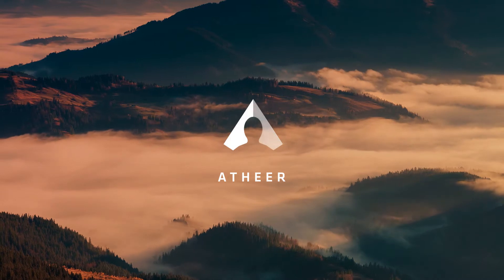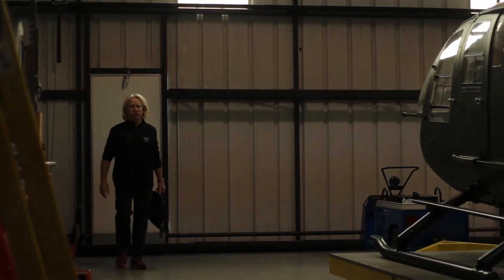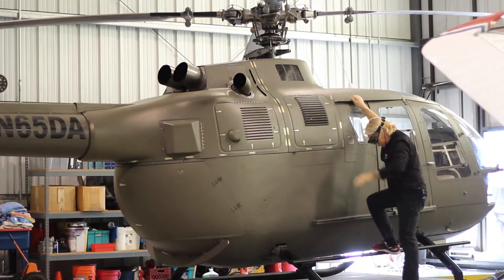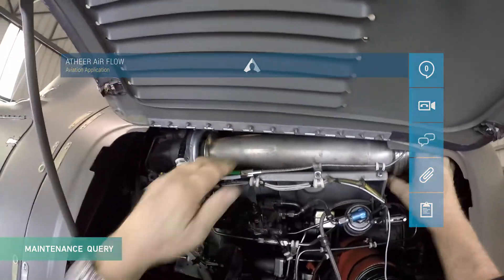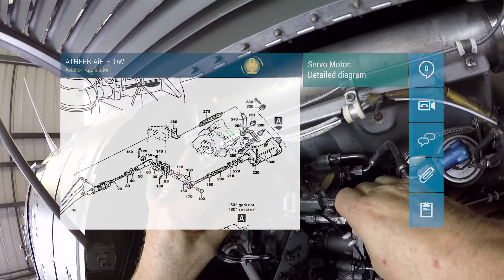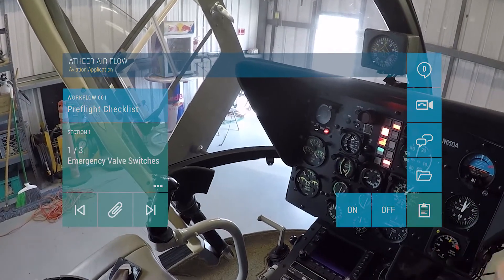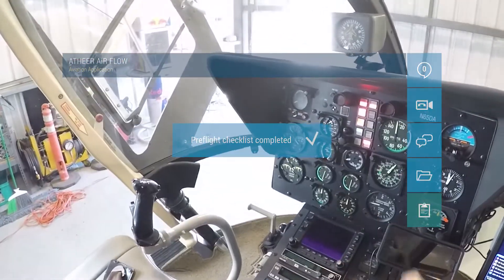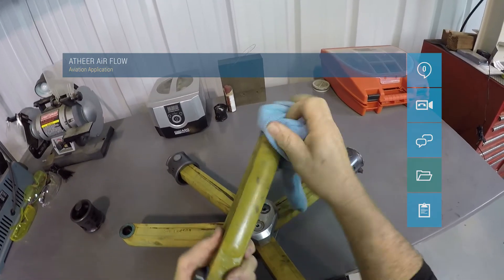Aerobatic helicopter pilot, Chuck Aaron, using Augmented Reality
Charles "Chuck" Aaron is the only pilot licensed by the FAA to perform aerobatics in a helicopter in the United States, and one of only three such pilots in the world.

Watch how Chuck Aaron uses Augmented Reality (AR) and the Atheer platform to inspect his one of a kind BP 105 Helicopter.

to learn more about Augmented Reality in Aviation in our new eBook.